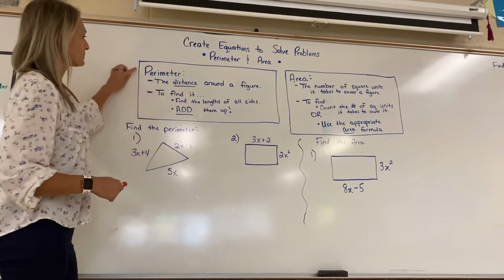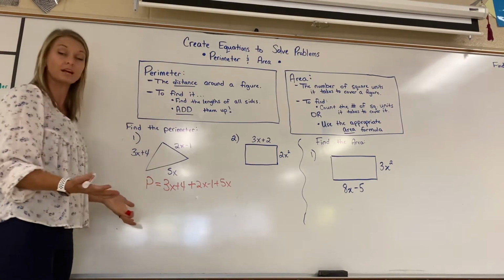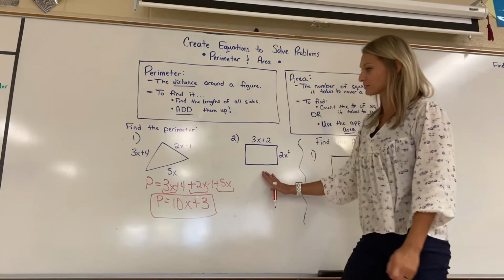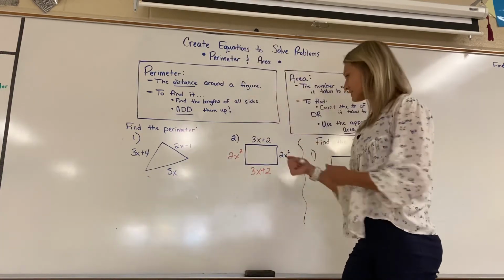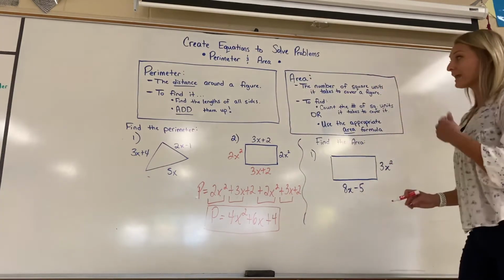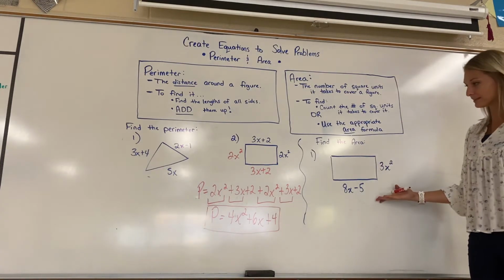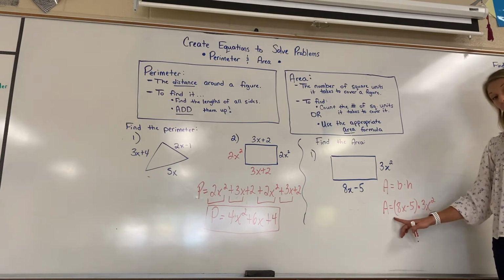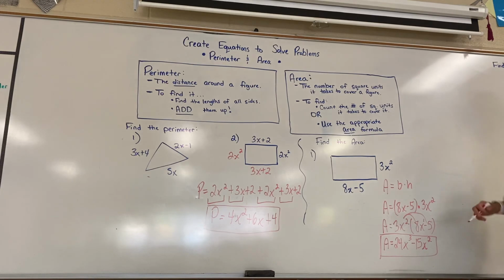Creating equations to Solve Problems with Perimeter and Area